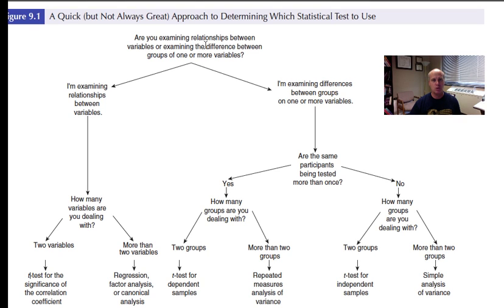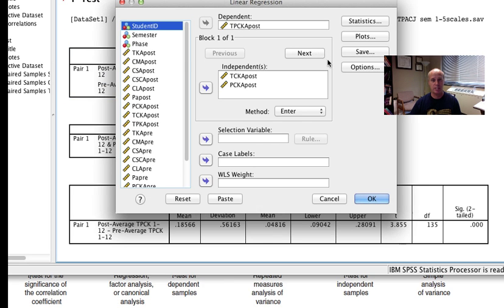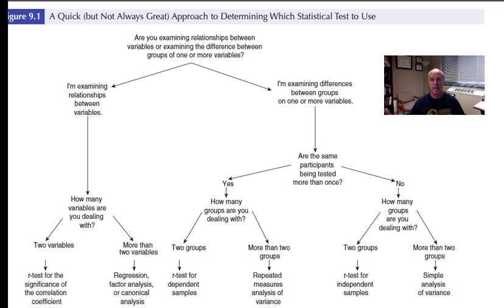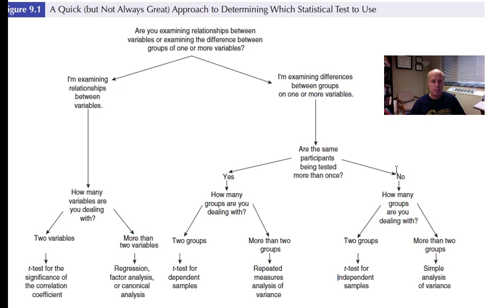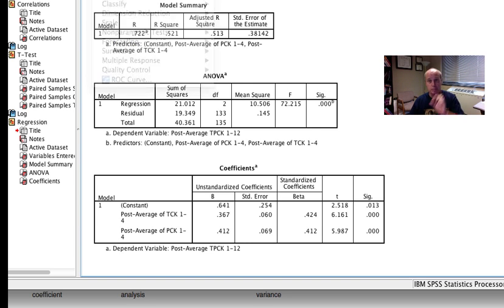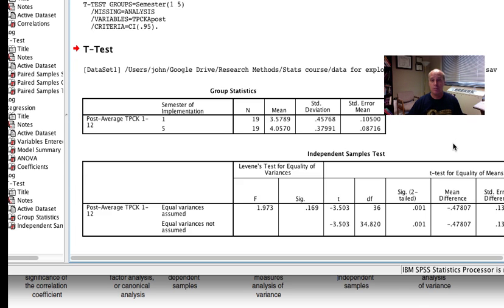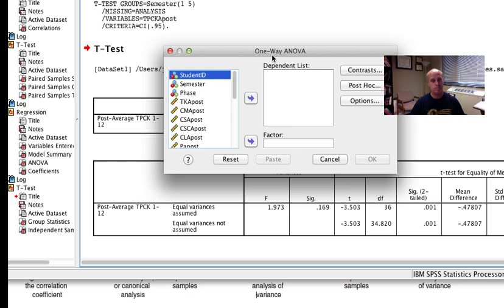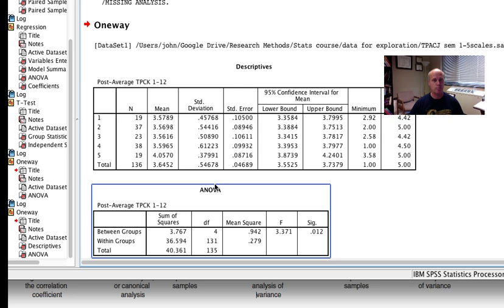Salkind figure 9 part2.mp4